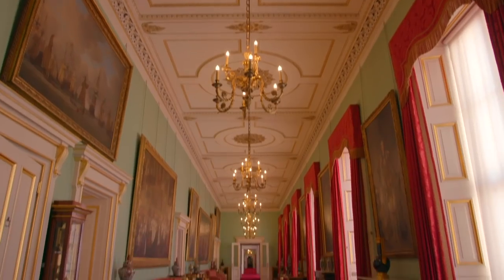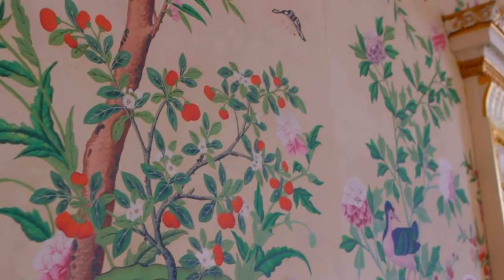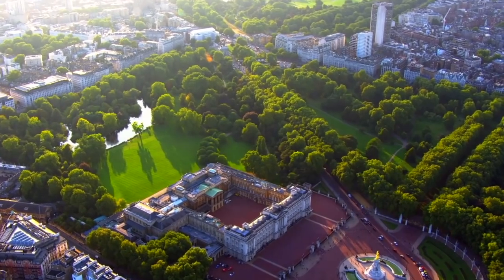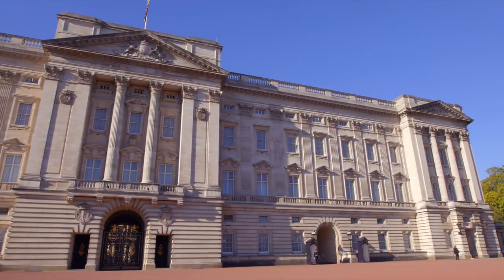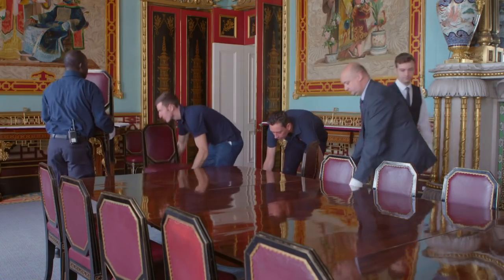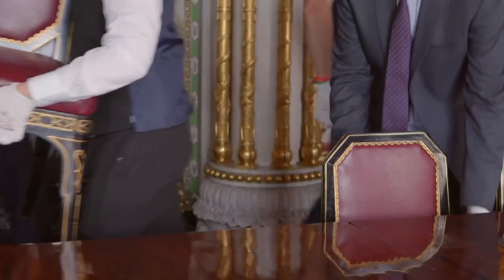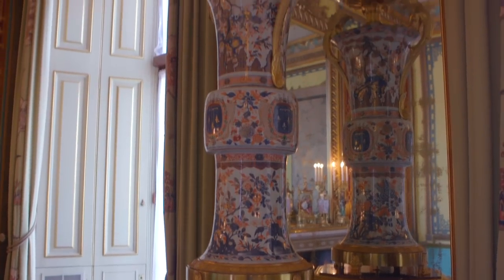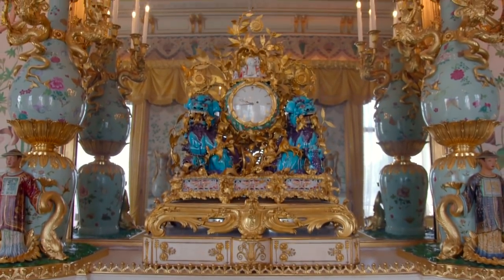Buckingham Palace restoration work documented in new video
An entire wing of Buckingham Palace will be emptied during the next stage of a huge renovation project. Report by Louee Dessent-Jackson.